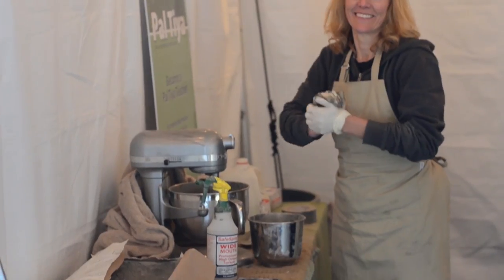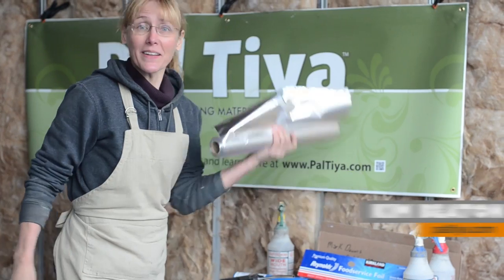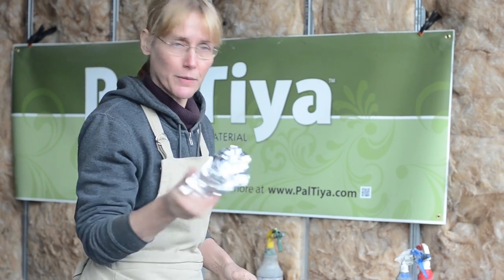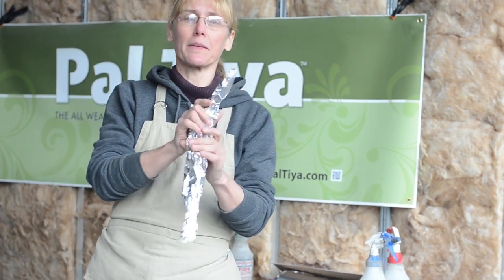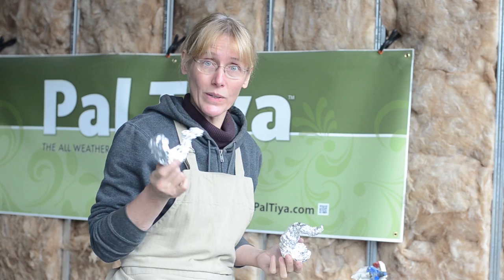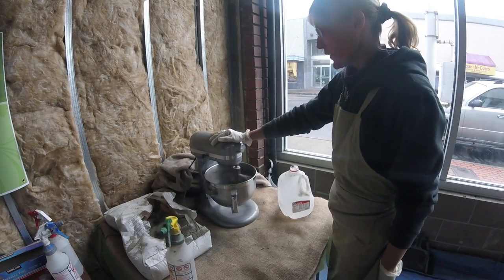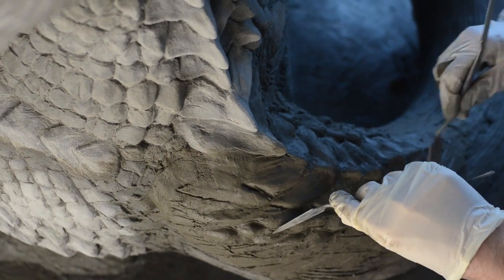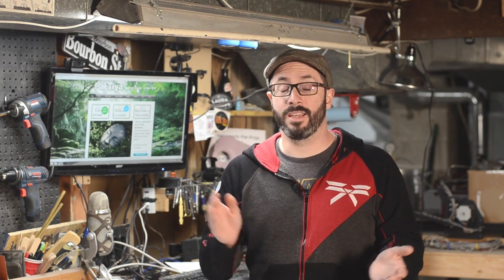Sculpting with Hot Glue, Tin Foil, & Pal Tiya Clay - Prop: Shop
Bill and Britt recently had a chance to visit Kim Beaton in her studio near Seattle and learn a bit about working with her new material, Pal Tiya. Kim also showed them a great technique for bulking out basic sculpture forms using aluminum foil and hot glue.

Trowel & Square Sculpting Tool